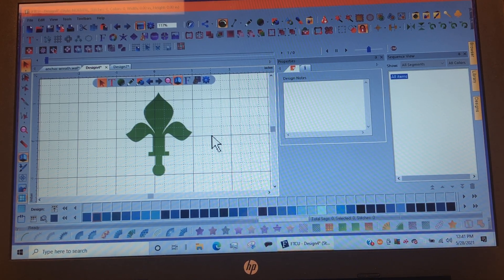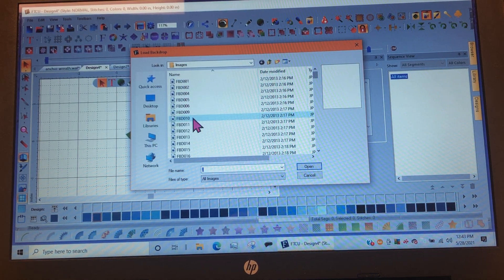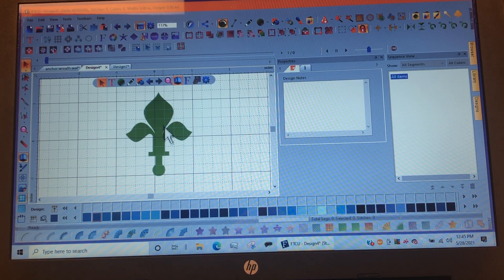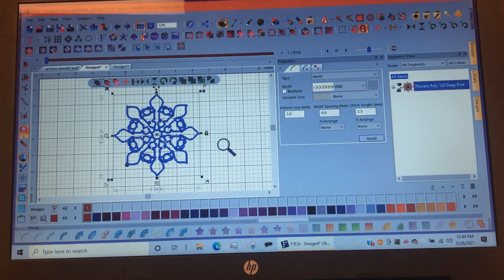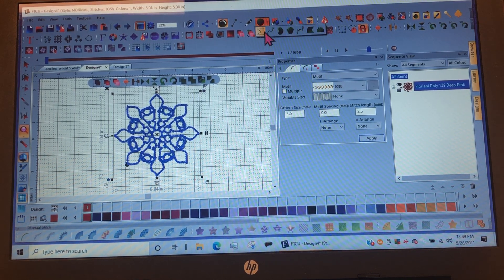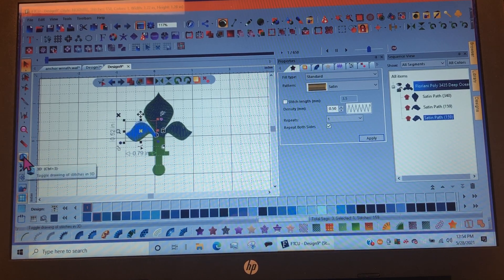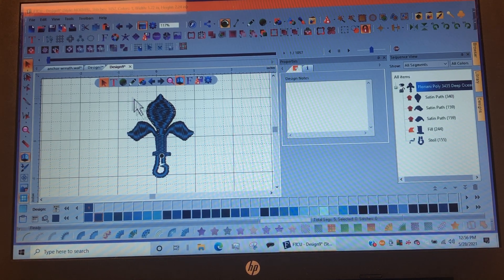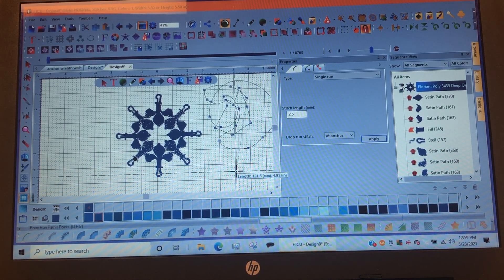FTCU Club May 2021 Magic Wand & Digitizing tools how to make outline ART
Bernina Jeff Floriani Software FTCU May 2021 Magic Wand & Digitizing tools how to make outline ART Keep on Sewing Hi Fashion Sewing